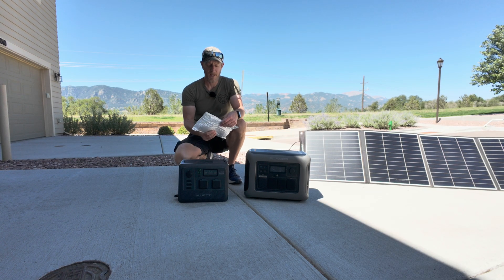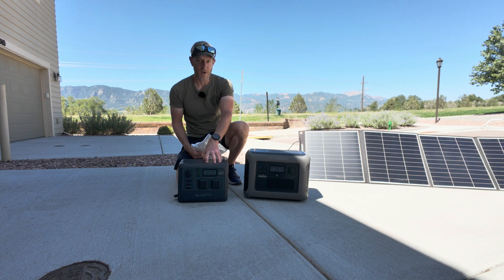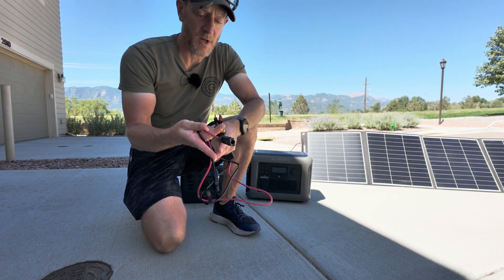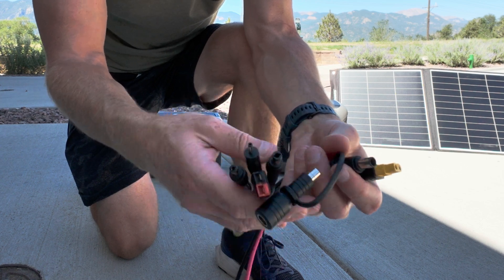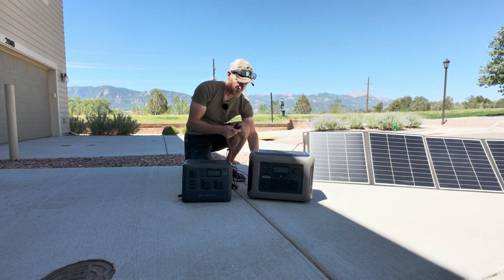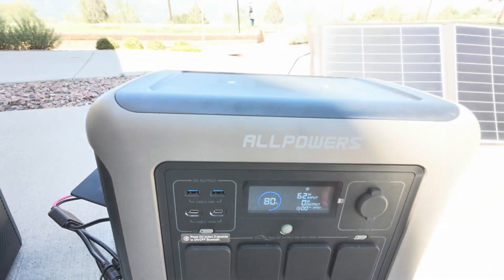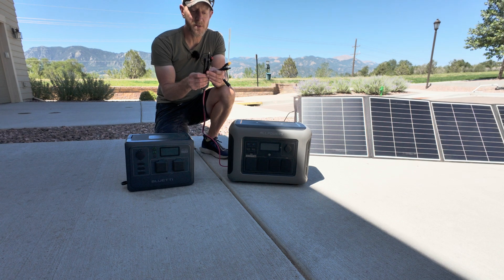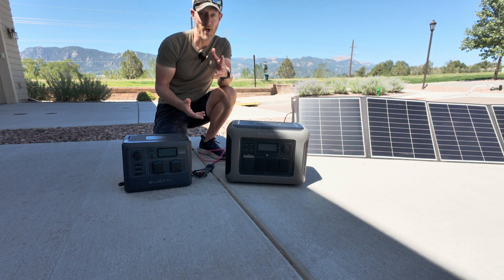SOLVE Your Solar Charging NIGHTMARE with THIS! (7-in-1 Adapter Demo)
Tired of solar panel compatibility headaches? 🔌⚡ In this video, we're reviewing the NECESPOW 7-in-1 MC4 Solar Panel Adapter – your one-stop solution to connect virtually any solar panel to any portable power station or generator!  No more hunting for the right cable, this adapter covers all the popular connectors (including Anderson, XT60, DC8020, DC709 and more).

Pick up yours today:
7in1 Solar Adaptor